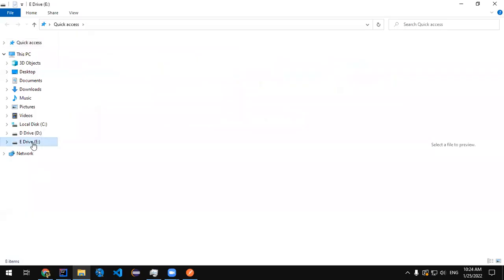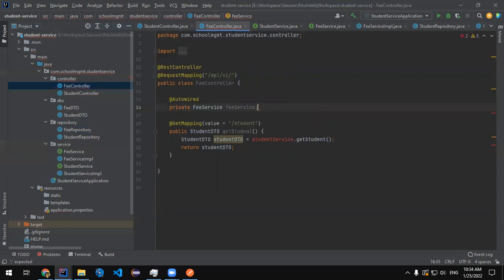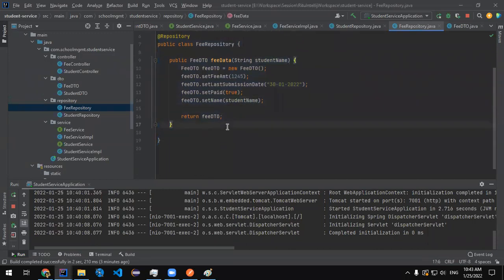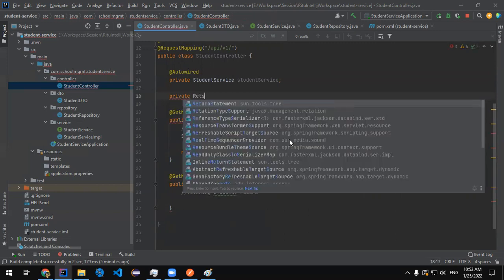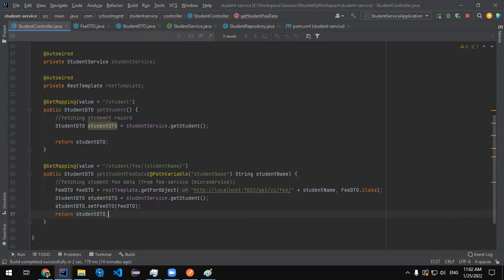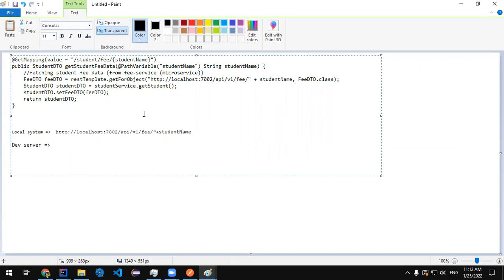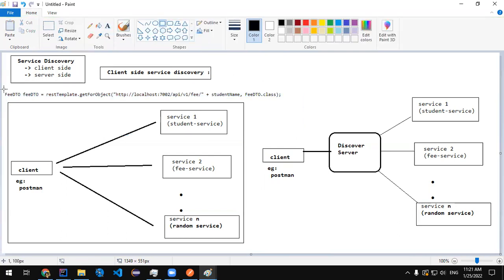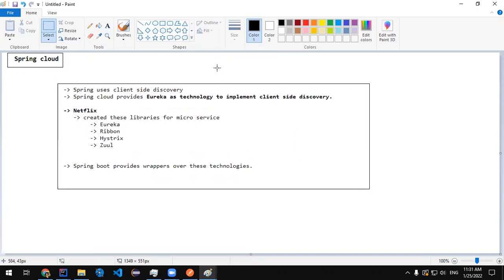Day 2 fee service , using RestTemplate calling fee serivce from student service